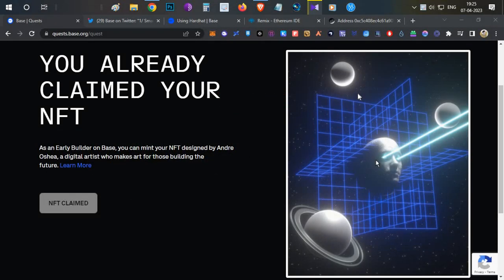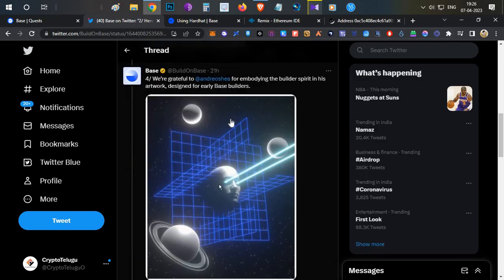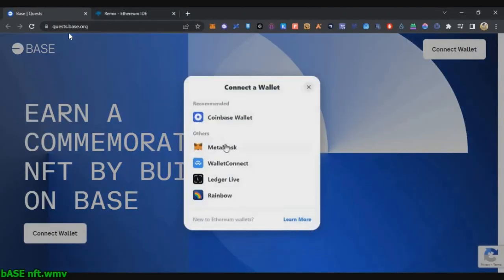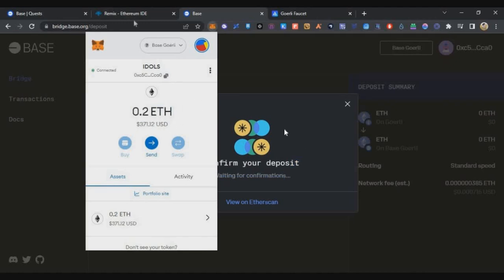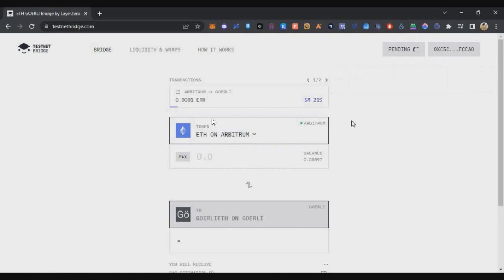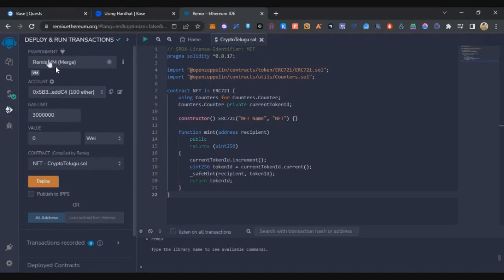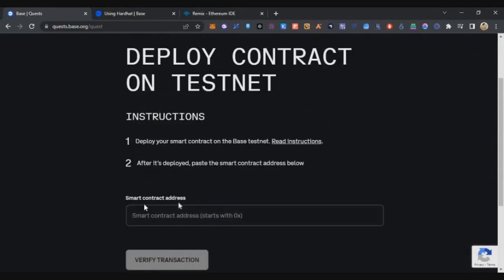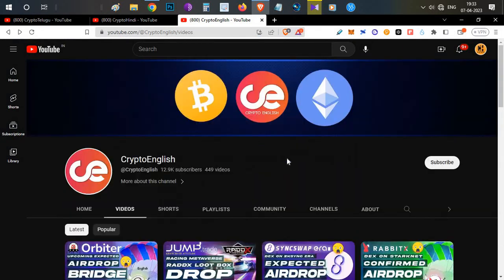Base New NFT 🎁 Deploy Contract & Mint Free NFT, No Coding Guide - English